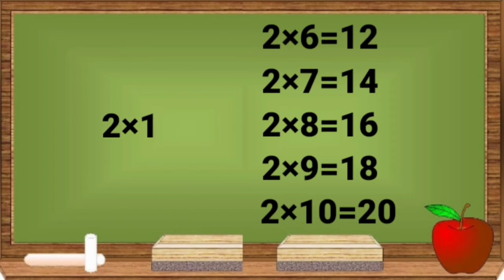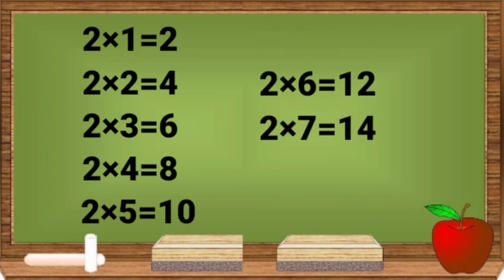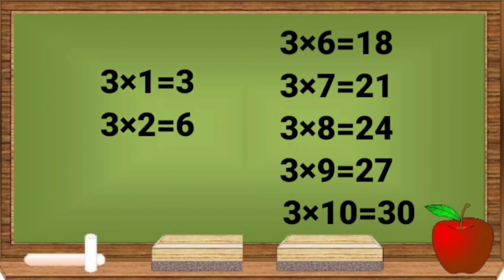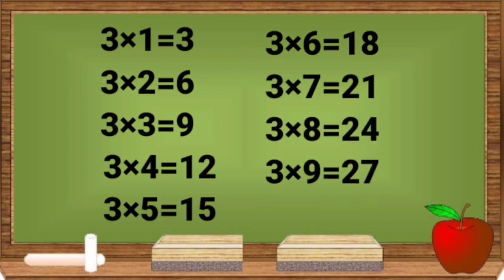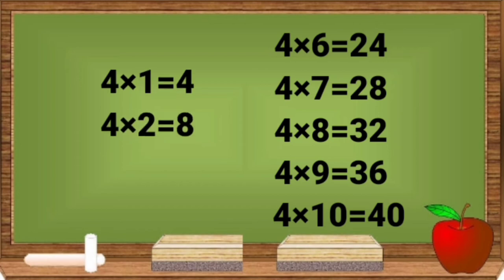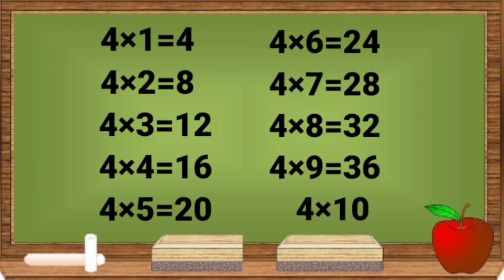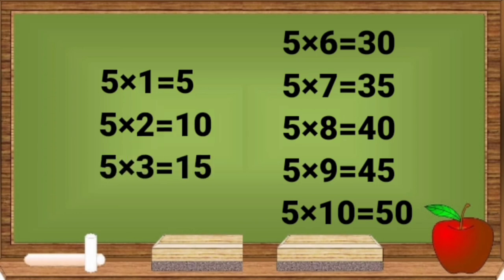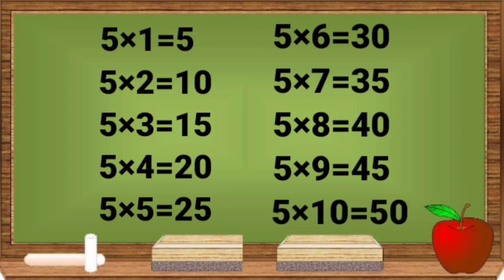Table of 2 to 5 | Number table of 2 to 5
Number Table of 2 to 5
2 to 5 Multiplication, Table of 2 to 5...
Multiplication tables for children 2 to 5
2 ka table
2 se lekar 5 tak Table
5 ka table
3 ka Table
2 to 5 Multiplication, Table of 2 to 5...
2 Times Table | Read and Write Multiplication Table of 2 | Two ...
2 to 5 table chart
Table of 2 to 5 worksheet
Table of 3
Tables 2 to 5 worksheets
Table of 2 to 10
2 to 20 tables
Table of 2 3 4 5
Multiplication Tables 2 to 15 (with) PDFs)
What is the easiest way to memorise the multiplication table?
What is a Maths Multiplication Table?
How do you write a 2 to 5 table?
Can you give me the table of 5?
What is a table of 2?
How do I get my child to learn table of 2?
टेबल ऑफ 2 तू 5
2 to 20 table
3 ka Table
2 table up to 100
1 to 10 table
2 ka table
4 Table
Table in English 1 to 20
5 ka table
multiplication table of two
multiplication table of three
multiplication table of four
multiplication table of five
number table of 2
number table of 3
number table of 4
number table of 5